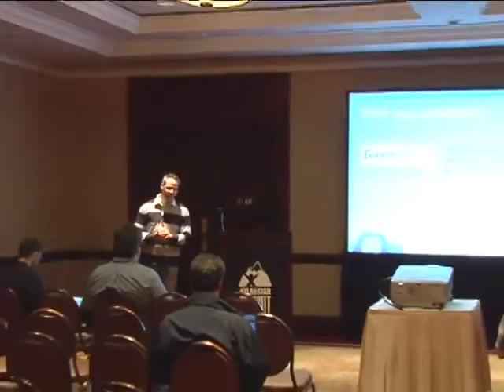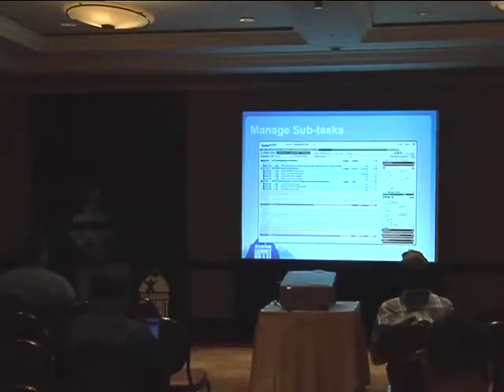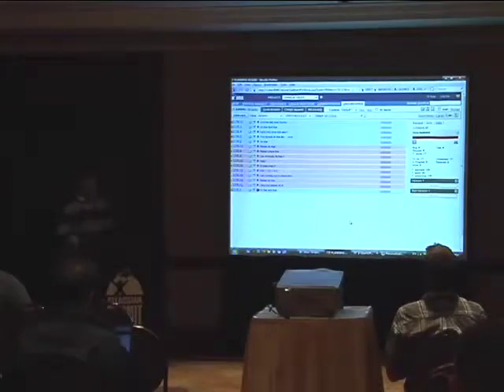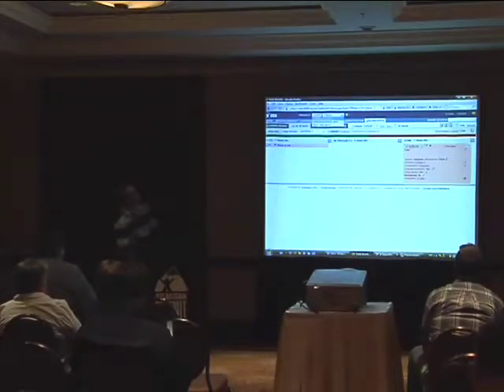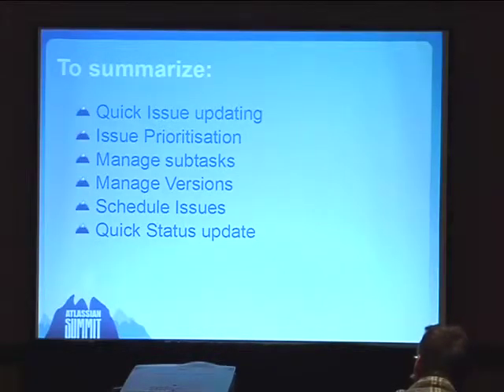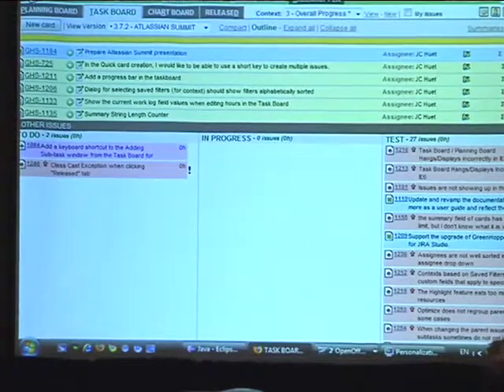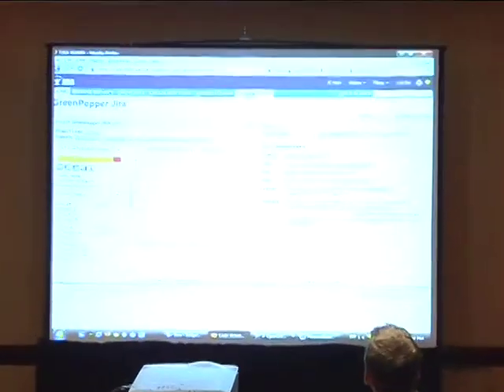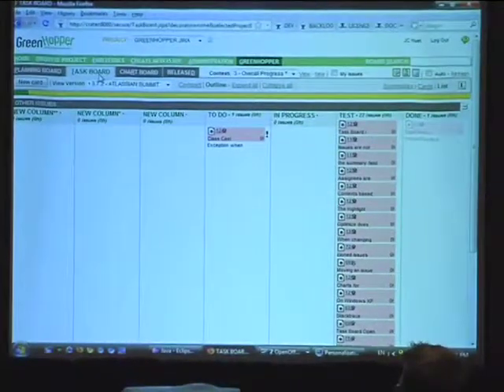GreenHopper: Because you've got cards - Summit 2009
Jean-Christophe Huet of Atlassian